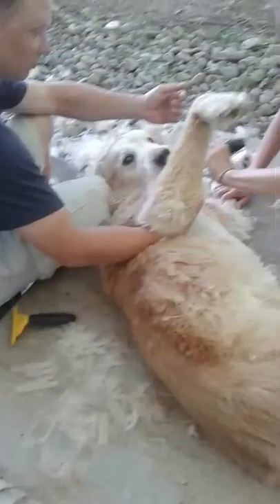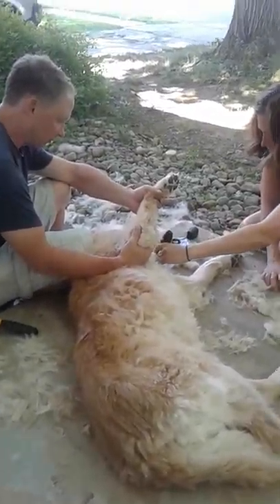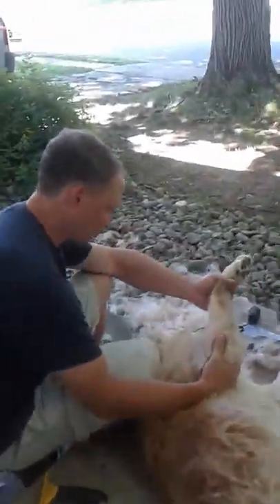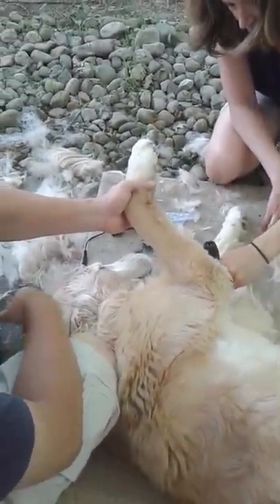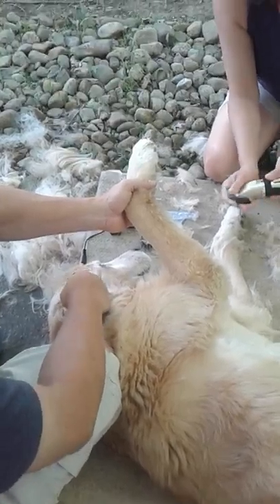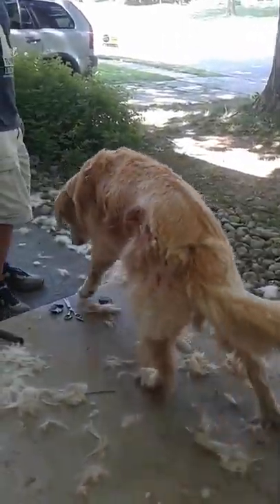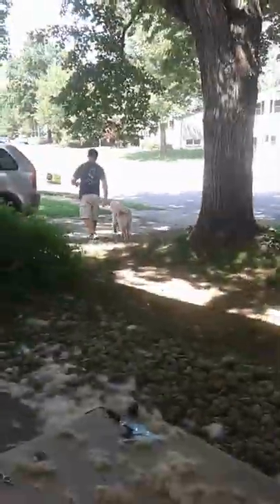Tori the golden retriever after cutting her hair!